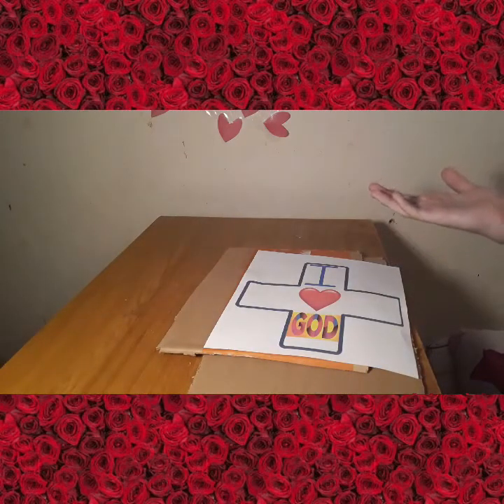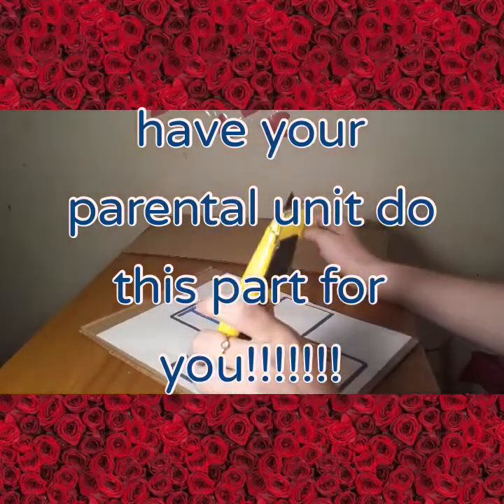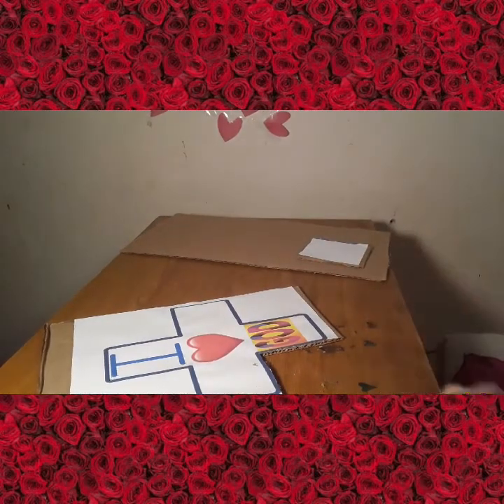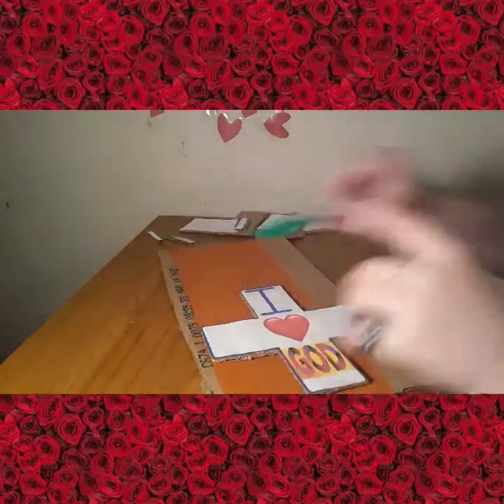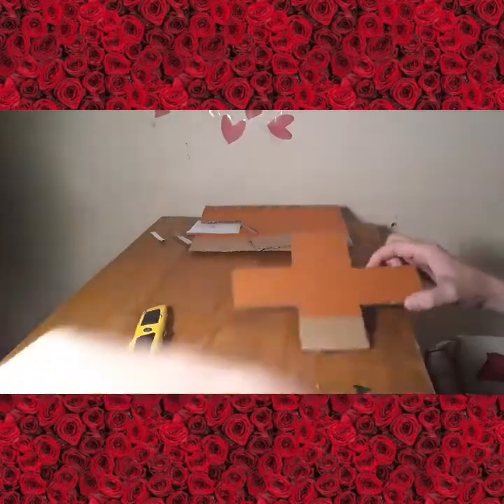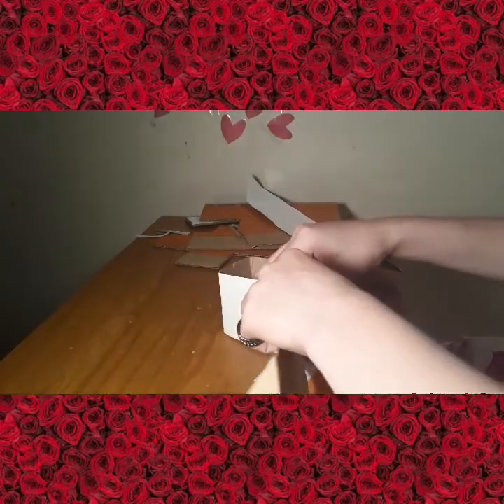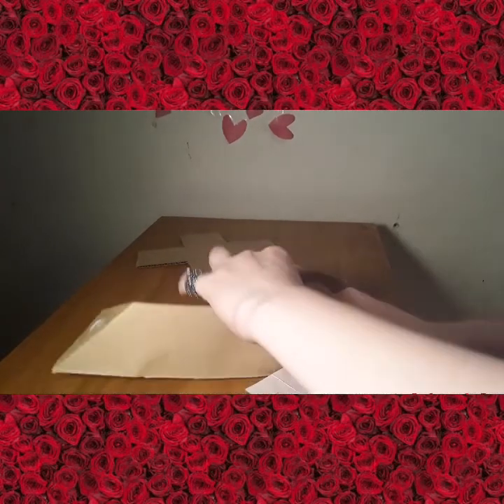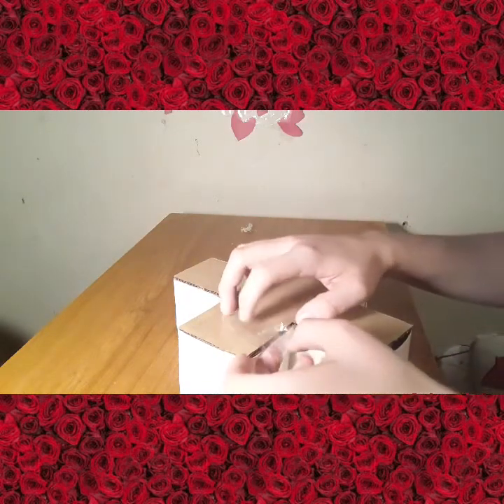Cross Piggy Bank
In this video i show you how to make a piggy bank in the shape of a cross. I hope you try this DIY at home.